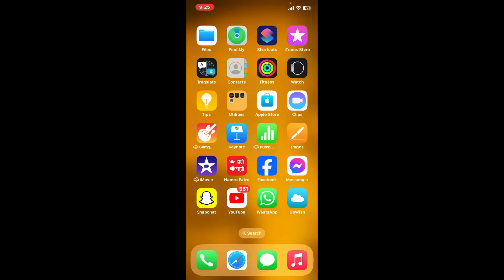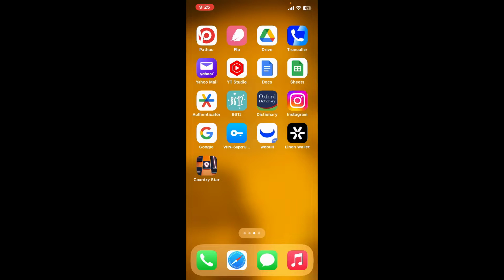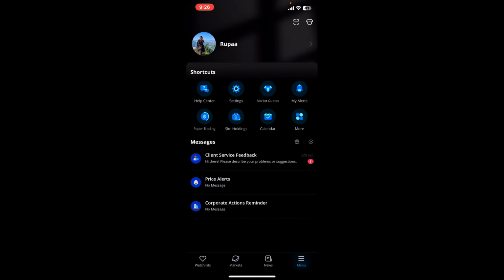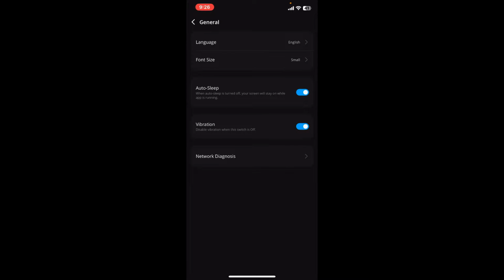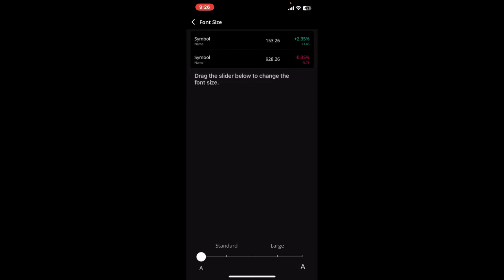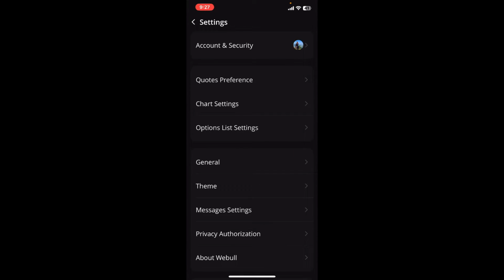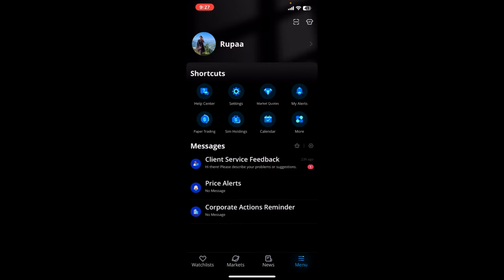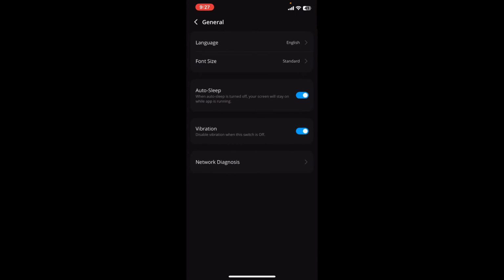How to Change Font Size on Webull Account 2023?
In this tutorial, learn the simple steps to adjust the font size on your Webull app. Whether you want to increase readability or customize the look, we've got you covered. Watch and follow along as we guide you through the process.